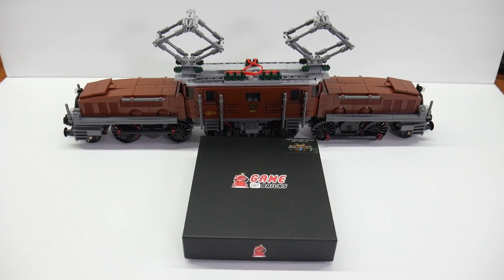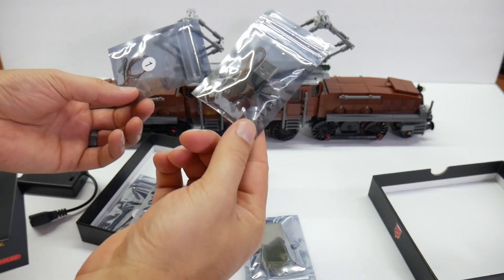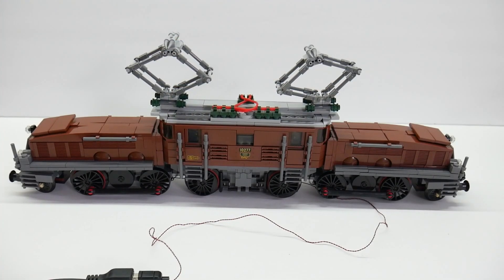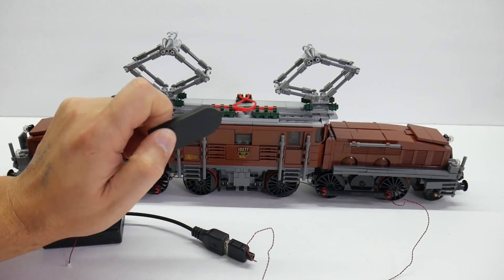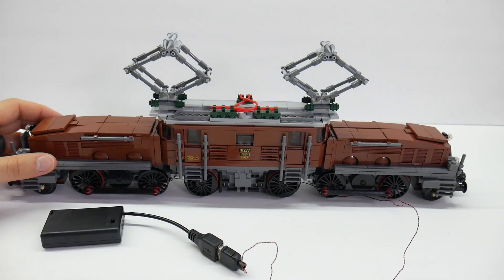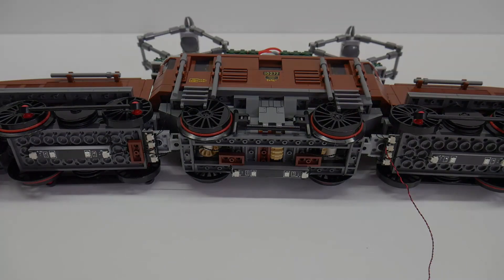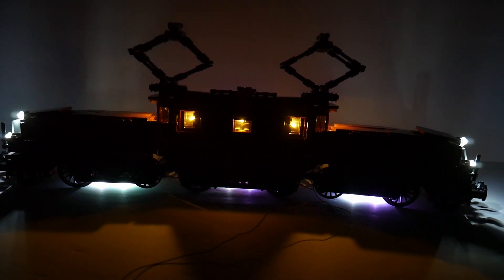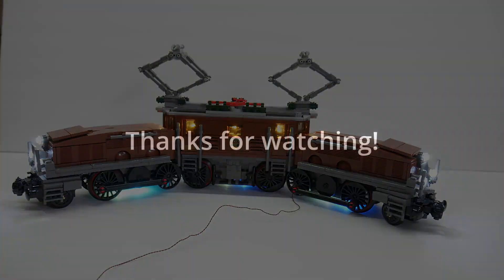LEGO Crocodile Light Kit by Game of Bricks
Game of Bricks was nice enough to send me a light kit for my Crocodile Locomotive LEGO set. When on display, this kit is really nice looking. You could even use it while it is moving! (if you are careful!). Enjoy!